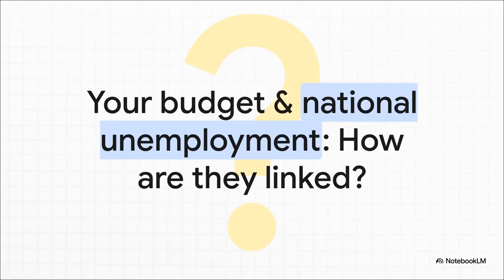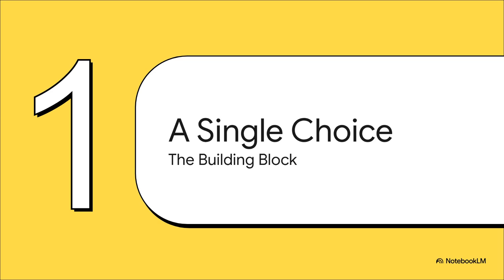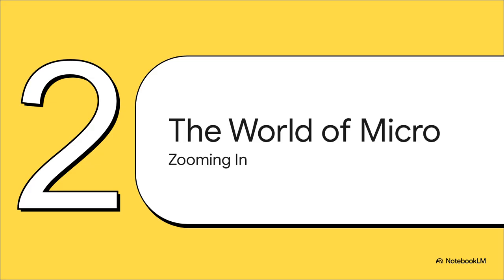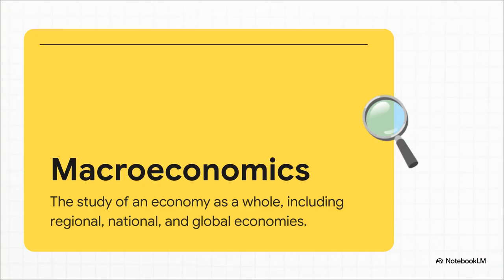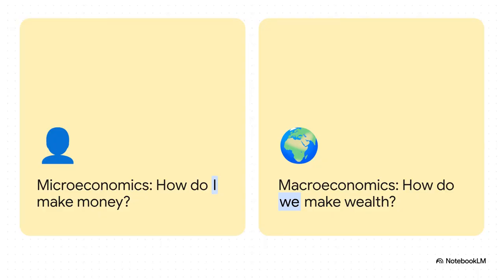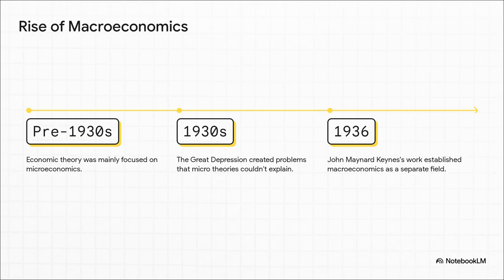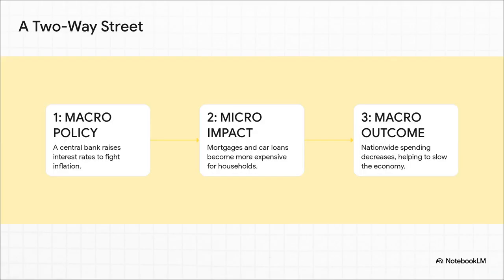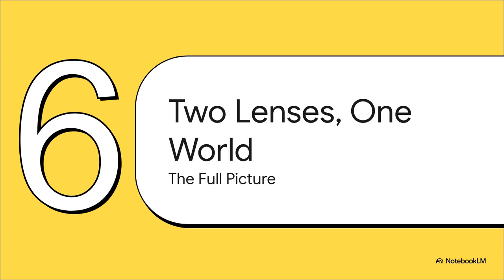Micro vs Macro Economics | Concept